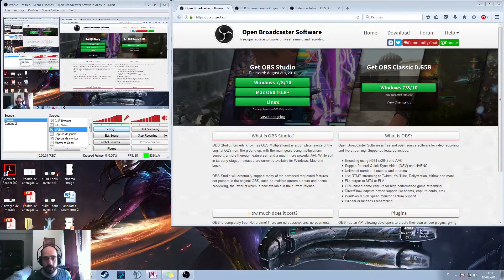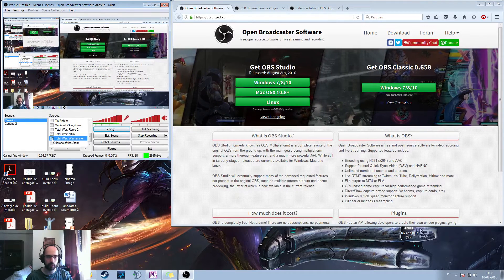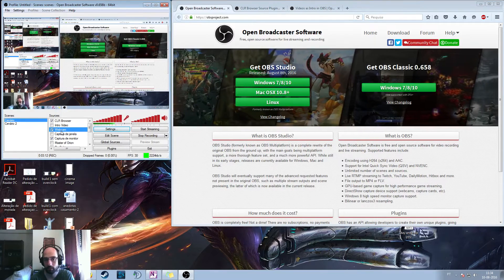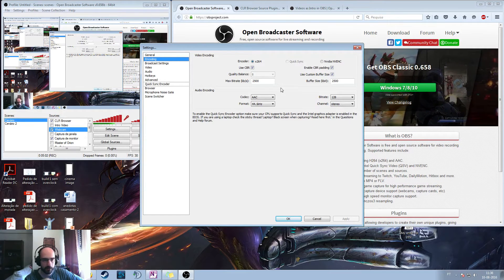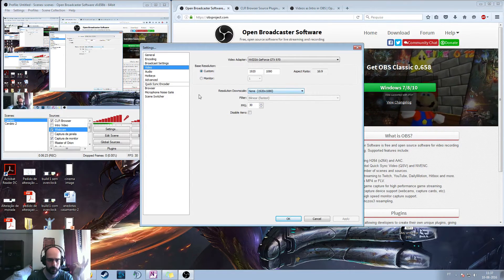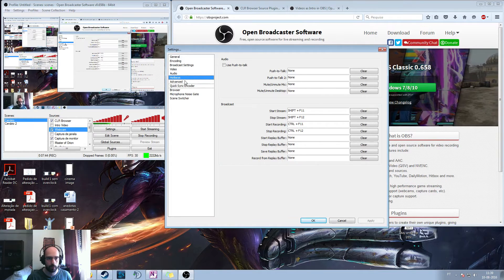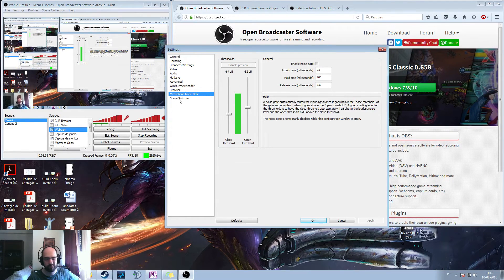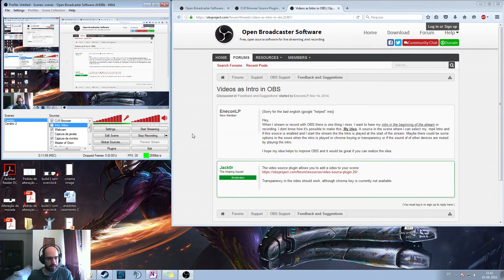How to record with Open Broadcaster Software Classic 0.658 for Youtube and Live streaming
A video explaining how to record game footage for both Livestreaming and Youtube.

OBS version: Classic 0.658

NOTE: I have a dual monitor setup. This way, I can have the game on one monitor and check OBS and Twitch as well as other stuff on the other monitor. Really helps.

Open Broadcaster Software is completely Free! You pay nothing.

Video as intro in OBS: This plugin allows you to set up an intro video every time you click record:

Happy gaming and recording!